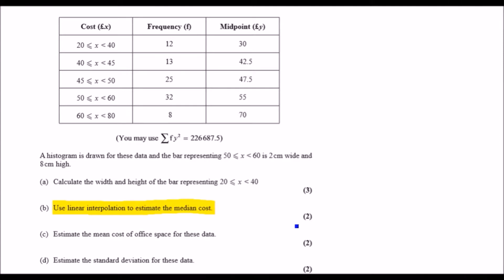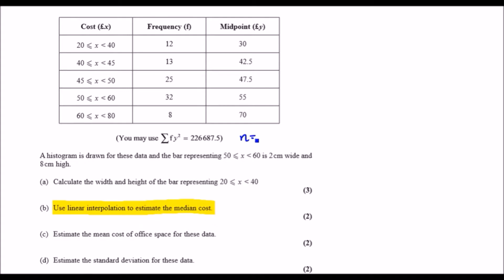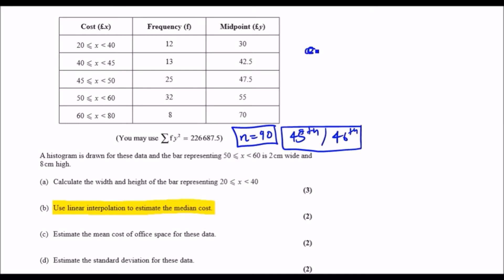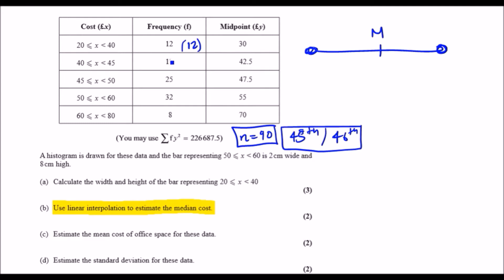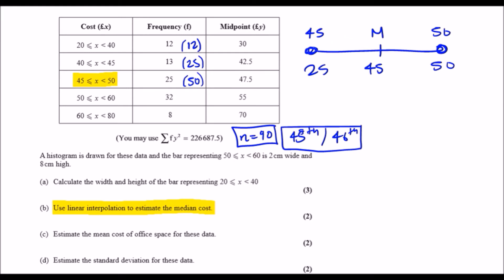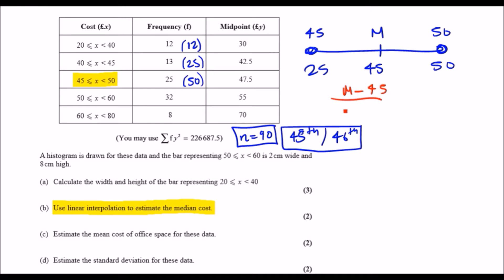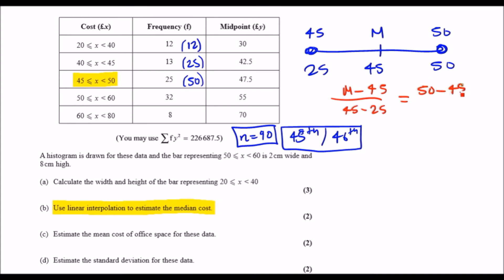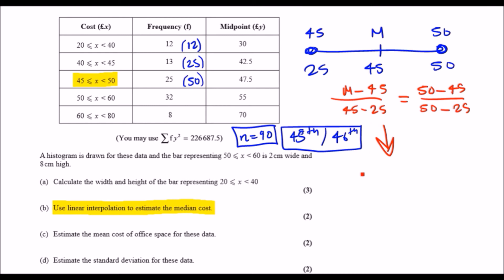Using Interpolation: Estimating Median from Histograms (S1 June 2017 video)